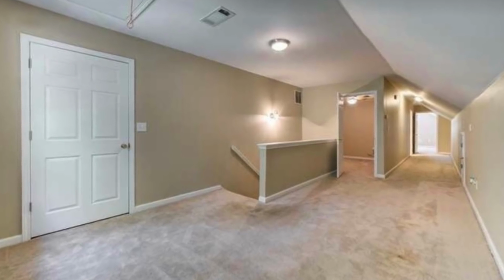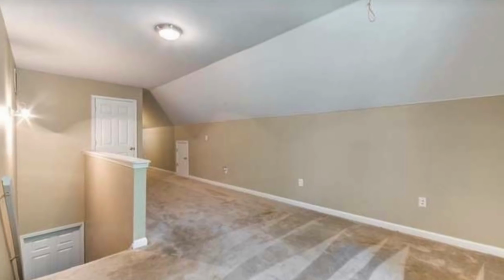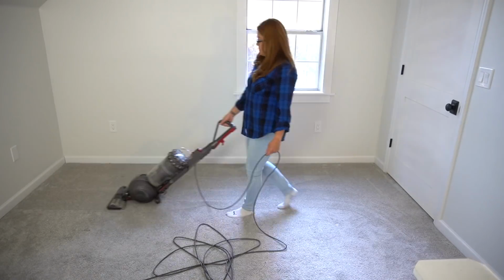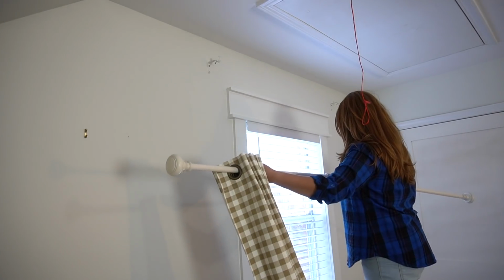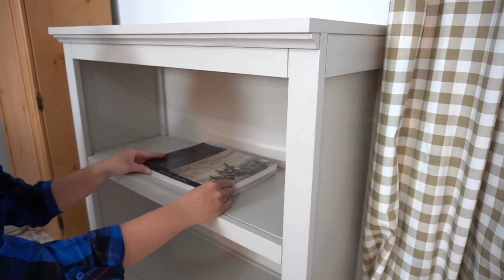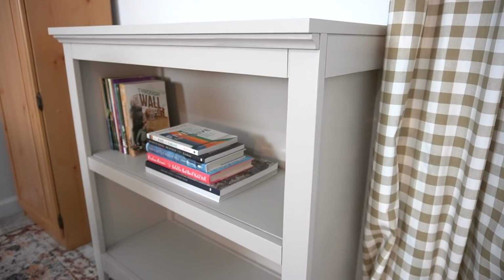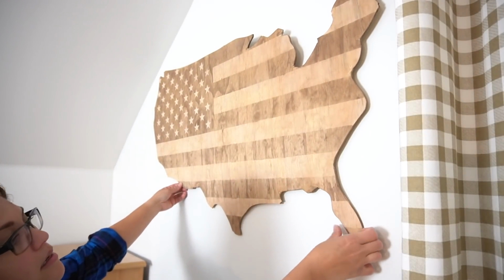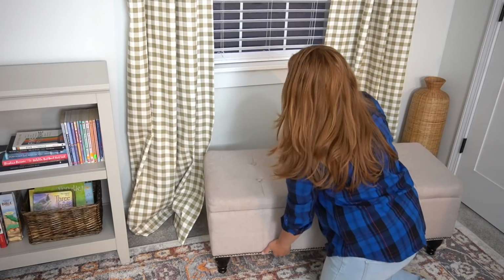📚HOMESCHOOL ROOM MAKEOVER | Budget Friendly Ideas to Organize and Decorate your Homeschool Space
Homeschool Room Tour

Bienvenidos!
🌿LET’S CONNECT!🌿
💌MAIL💌
The Latina Next Door, LLC
990 Peachtree Industrial Blvd. 3206